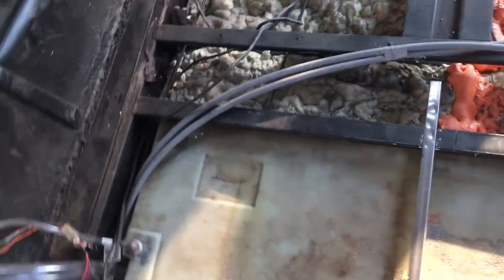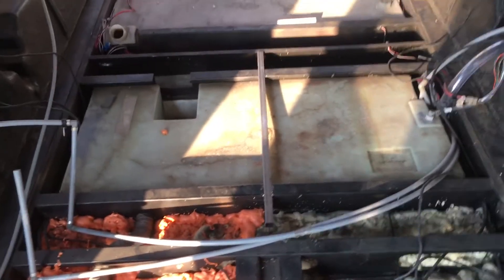Adding center support straight for the COOSA FLOORING because it flexes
Also taking note that environmental the speaking it is much more advantageous to the planet to re-constituent or really use recycle the tanks and yes they are probably not made as good today as they were then but I’ve acid wash the interior and considering I would never drink out of plastic tank anyway they will work just fine